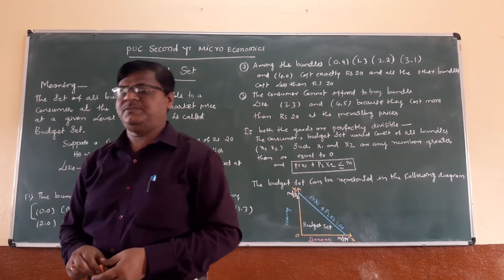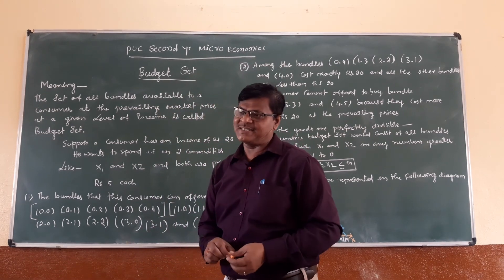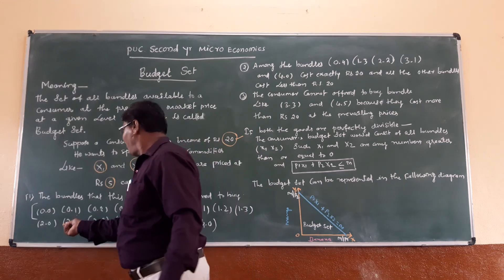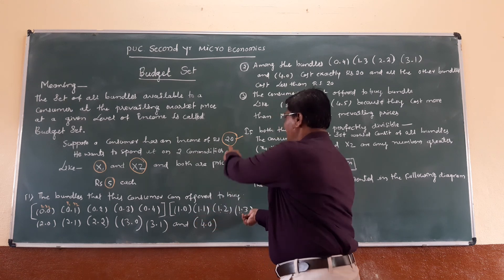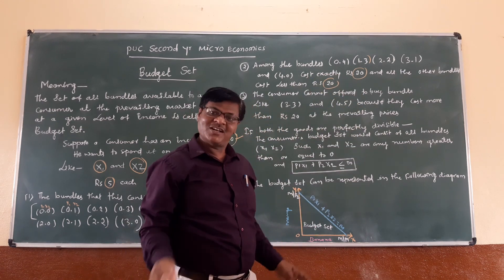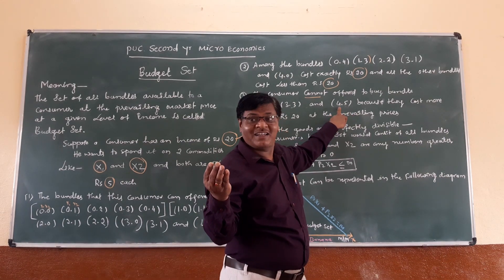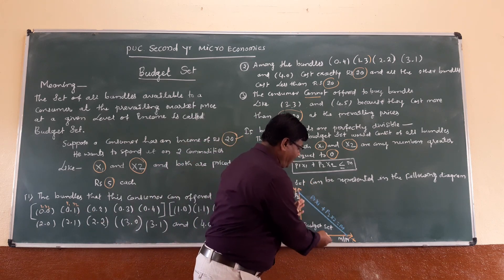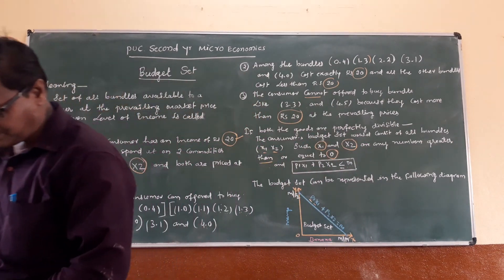Meaning of BUDGET SET & Diagram Explain ( c no1 )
Budget set p1x1 +p2x2 equal to   M by Ashok Kurane